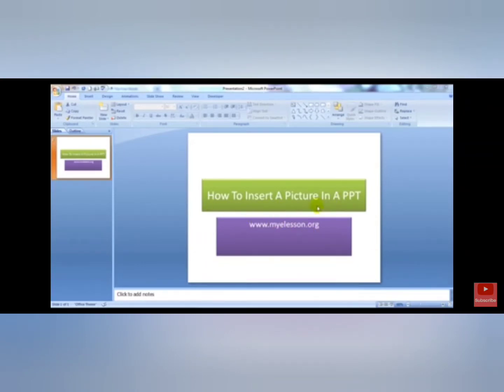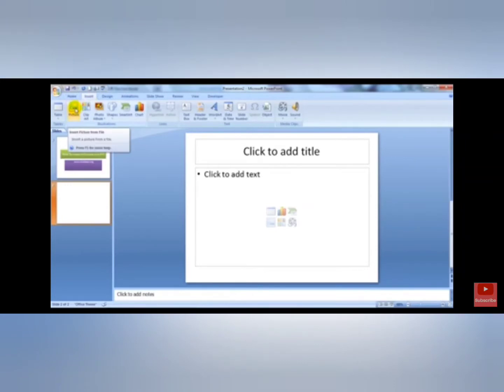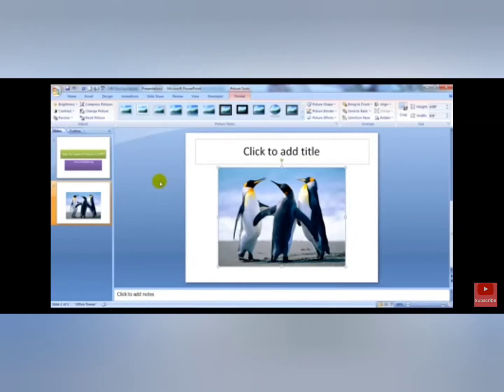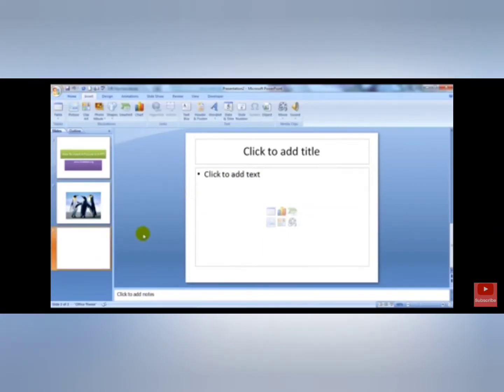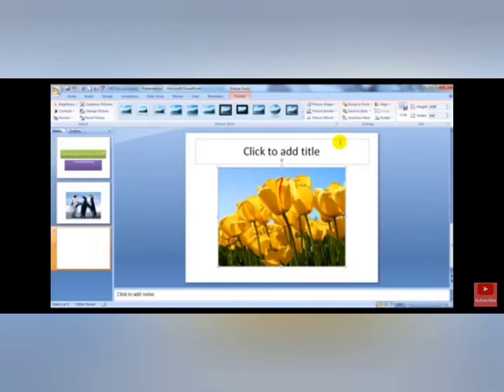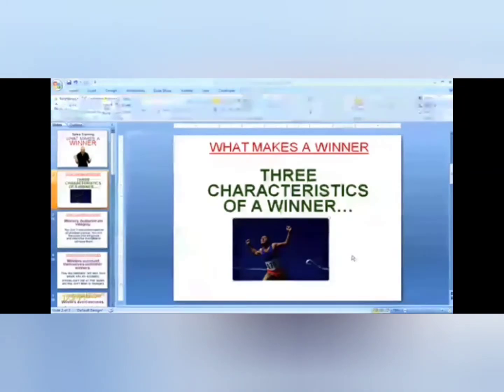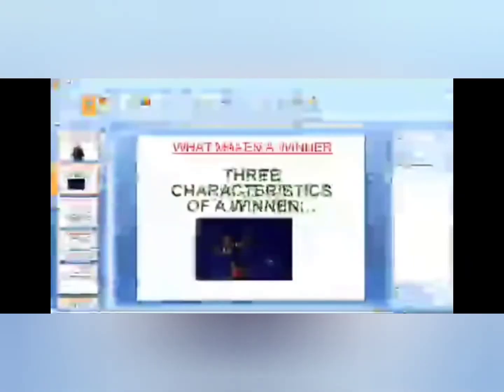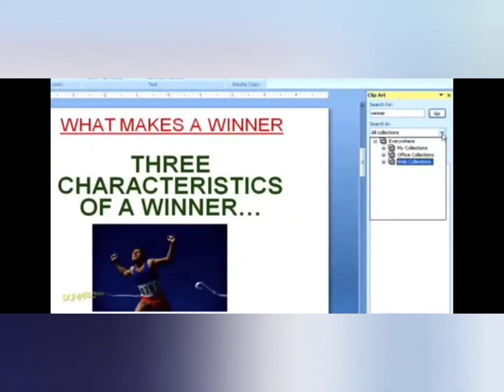How to insert picture in power point